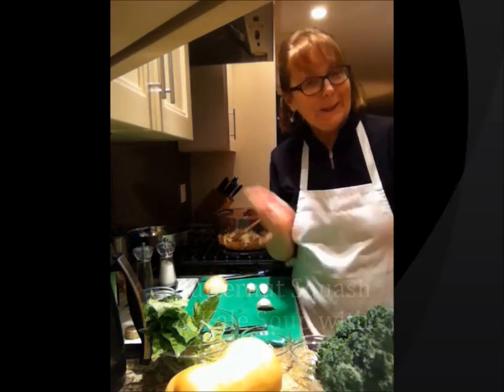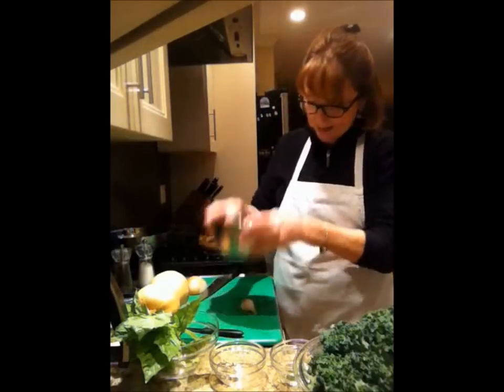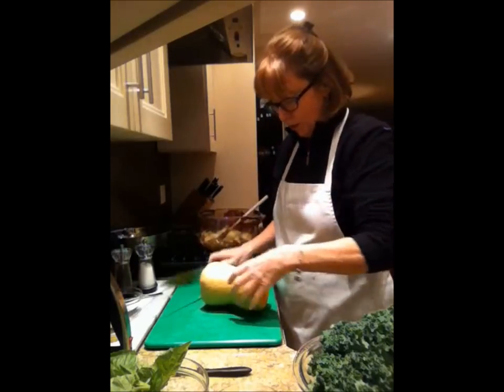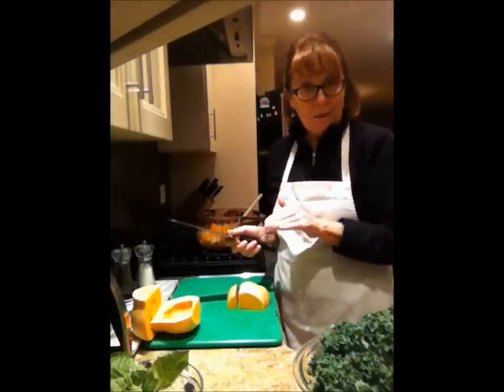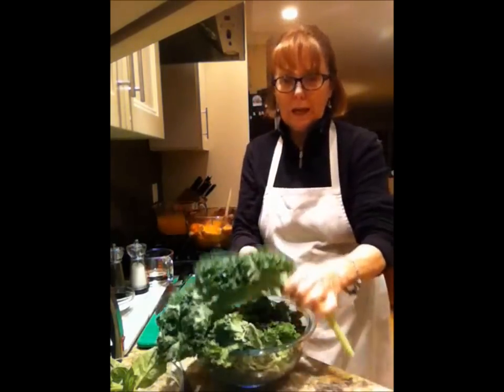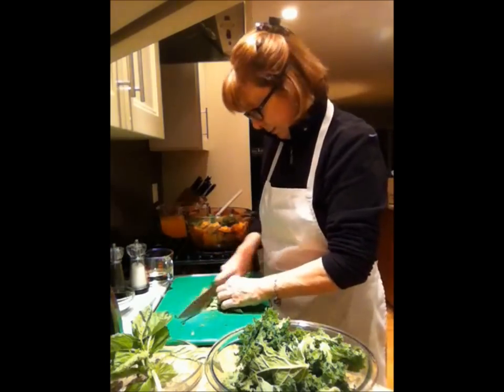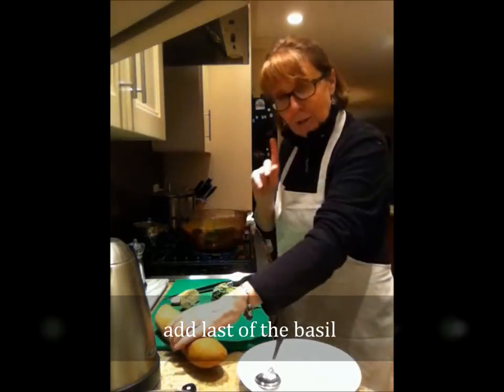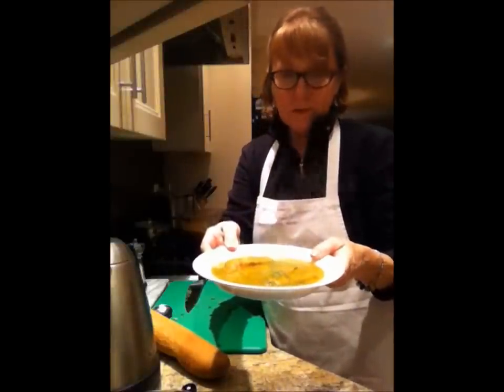Butternut Squash, Kale & Basil Soup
Delicious, aromatic, and nutritious...what more can we expect from a thick, hearty soup on a cold night in winter. Please join me on Cooking Uncovered while I share this great recipe with you.
My blog has a complete recipe of this video to help during the cooking process. I always like a printed copy of a recipe in front of me when I am cooking.